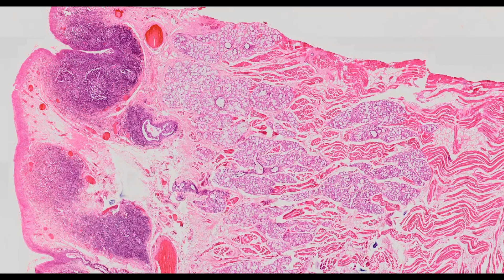Lingual tonsil (H&E Staining) - PUMS Histology Slides Review Series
Histology slide review showing the lingual tonsil prepared with the H&E staining method.

pums.edu.pl